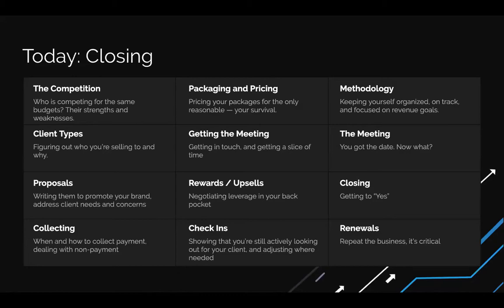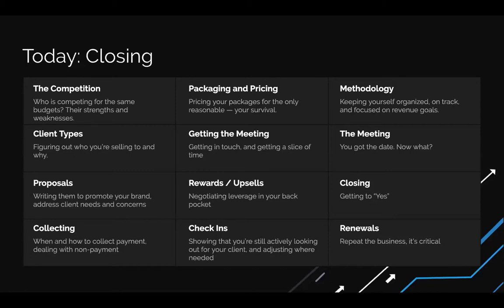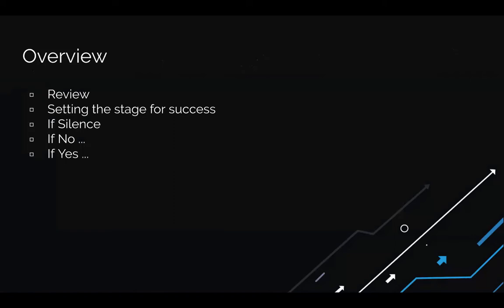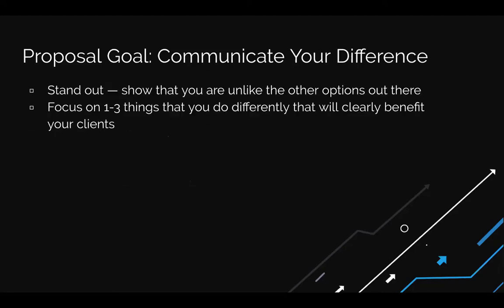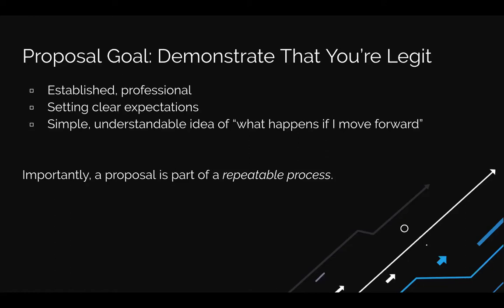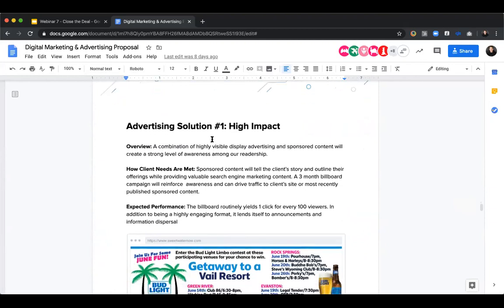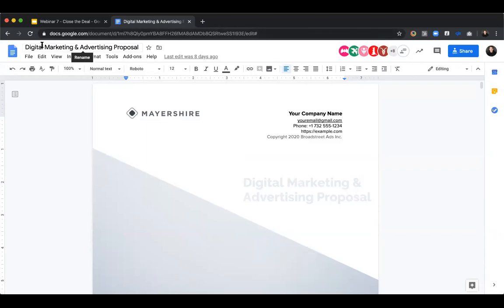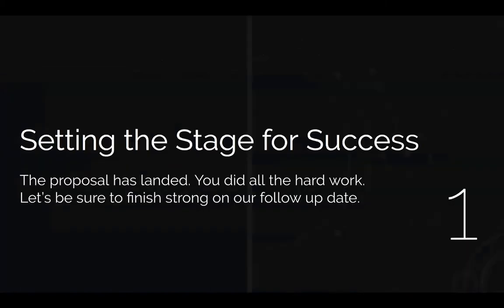How to Close a Digital Advertising Deal - The Optimal Digital Ad Sales Process - Part 7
When an advertiser has a proposal, how do we close that deal and make it official? This video summarizes the steps required to do that whether you manage a hyperlocal news publication, magazine, or other niche publication.

This is the beginning segment of a full length video and series available for free

Hosts: Kenny Katzgrau (Broadstreet) & Annette Batson (Baristanet.com)